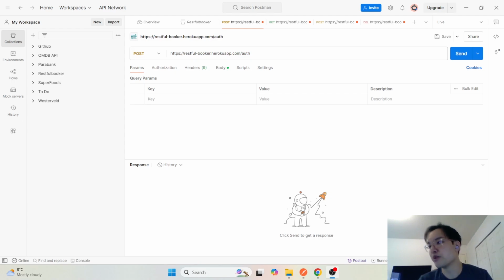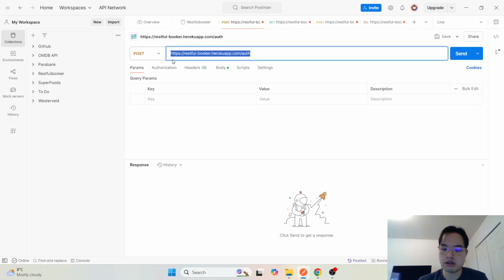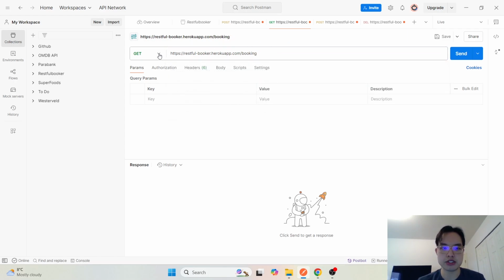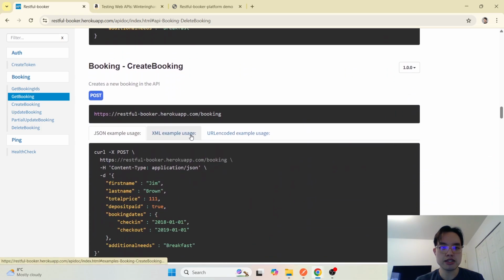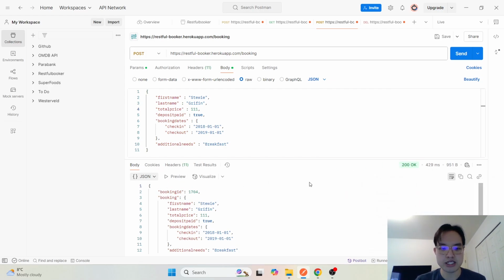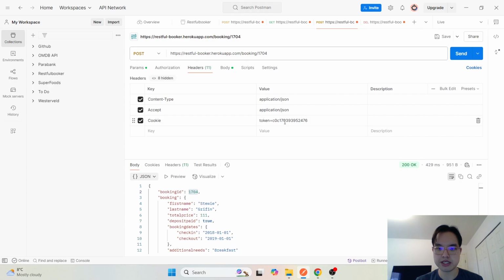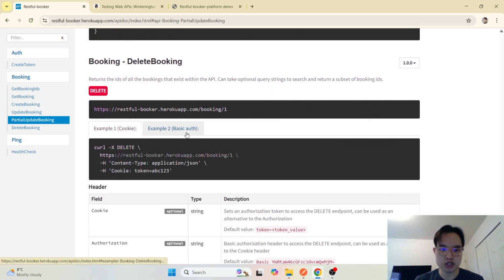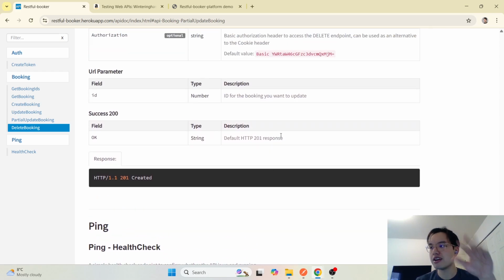Quick Start Guide: API Testing with Restful Booker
0:00 Intro
1:11 Create Token
2:32 Get BookingIds
4:11 CreatingBooking
5:55 UpdateBooking
8:18 DeleteBooking